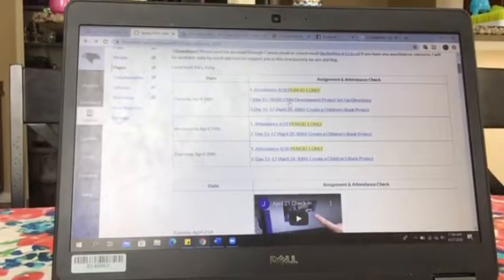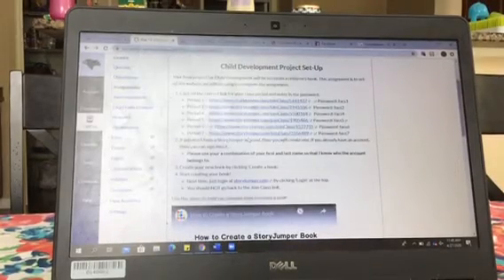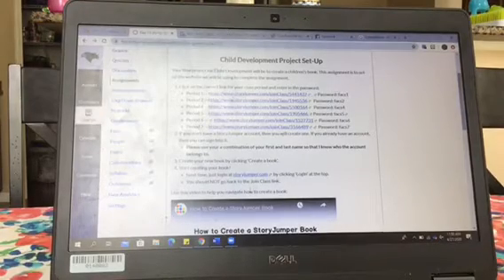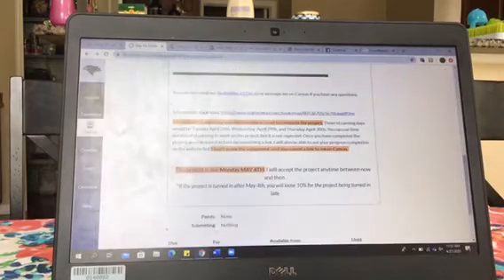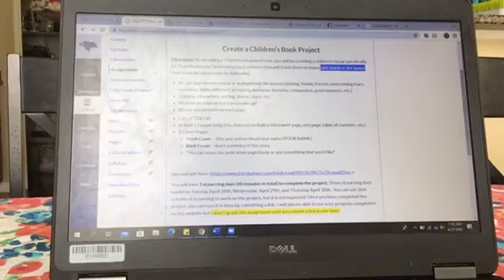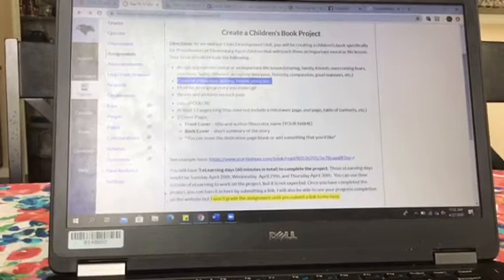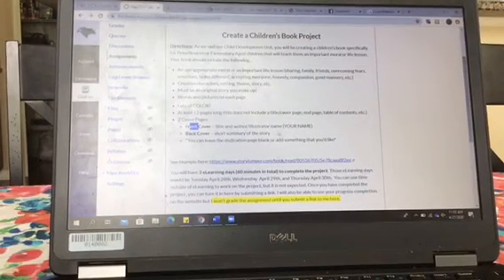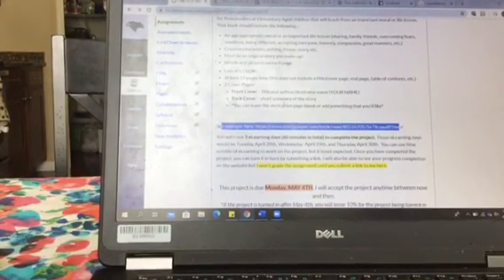April 28 directions